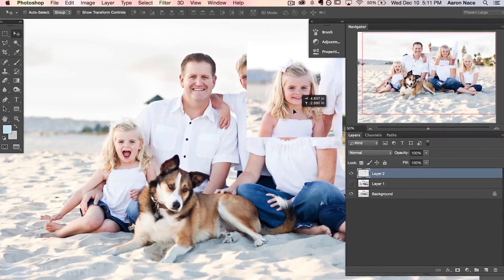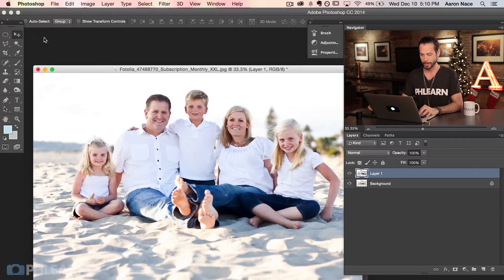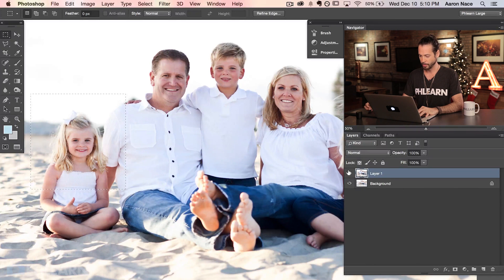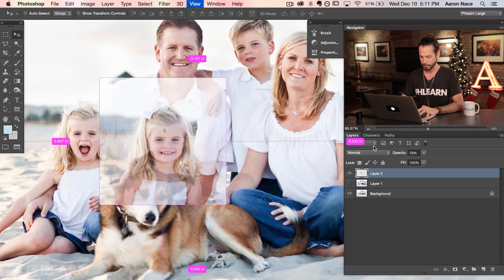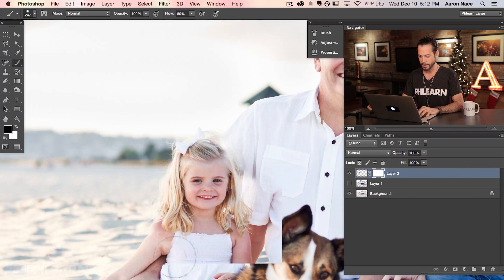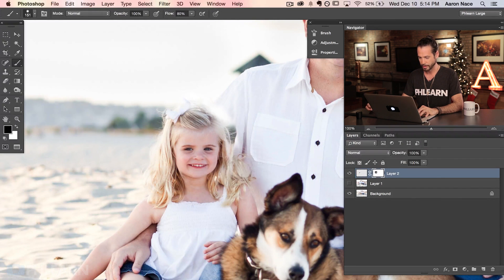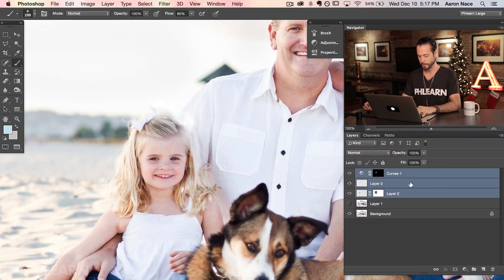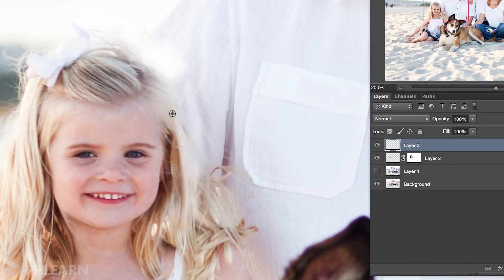How to Swap Heads in Photoshop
Phlearn has some amazing deals happening from now until the end of the year!

Why in the world would you want to swap out someone’s face?? Besides it being tons of fun, it can be extremely helpful in things like family portraiture. If you want to replace someone’s closed eyes with open ones, or replace a crying baby with a happy one, this is the technique to use.

First, drag the image with the good face on top of the image with the not so good face. Make a selection around the head, and hold Cmd + J. This will duplicate whatever is selected onto a new layer.

Now, lower the opacity of the layer so that you can place it directly over the other face. If needed, transform it to be larger or smaller so that it matches perfectly. Create a layer mask on the layer. Then, paint with black wherever you don’t want the layer to show up.

One tricky thing you’ll most likely run into is knowing where to stop. Ideally, you’ll keep as much of the original image as possible. Play around with blending in things like hair and clothes to help you out. If there are problem areas, you can use the clone stamp tool as a back up, cloning in any areas that need to be covered.

You can also play with exposure and coloring to match the new image with the old one.

For more advanced Photoshop Tutorials be sure to check out our Phlearn PRO Tutorials. We offer the best Photoshop tutorials available online starting at just $14.99.